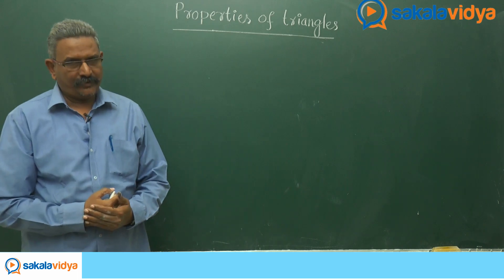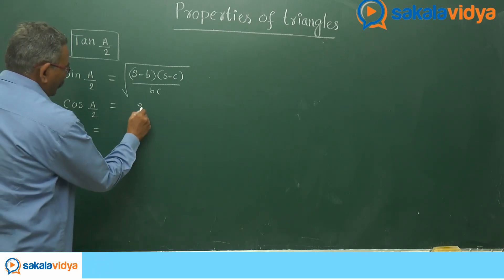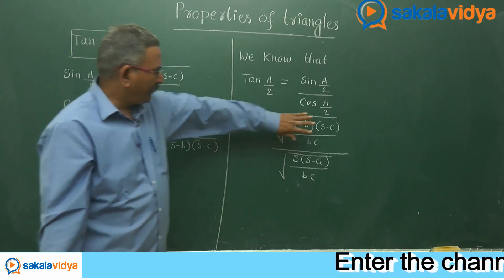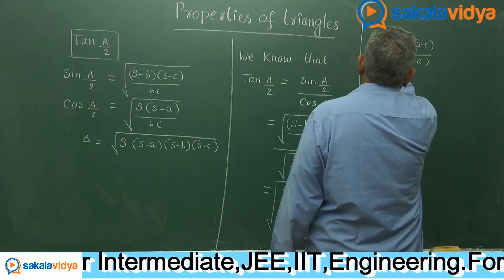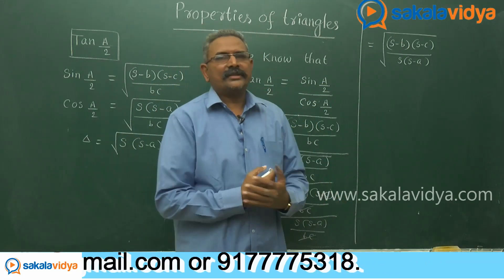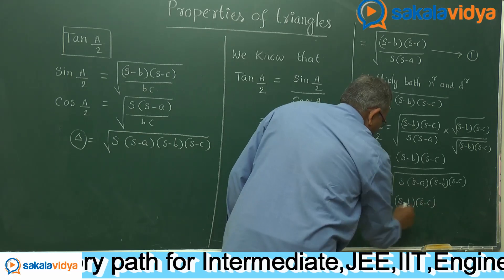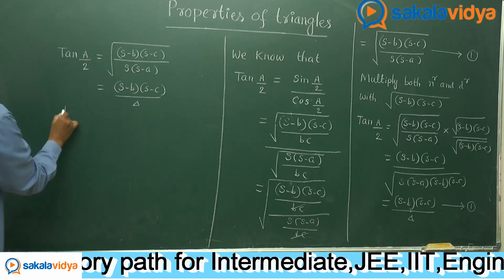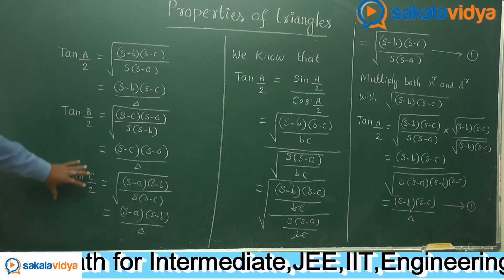Half Angle Formula Properties Of Triangles Part - 18